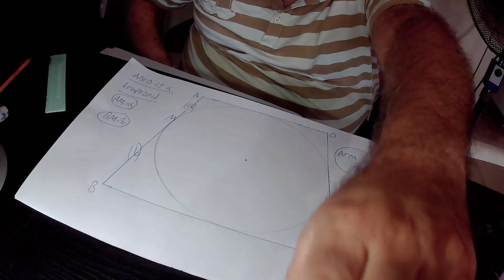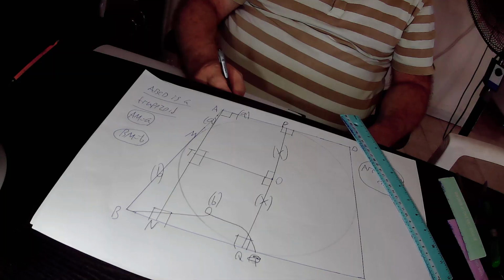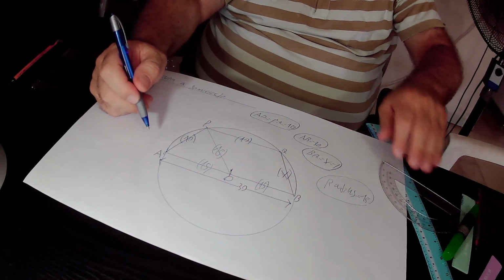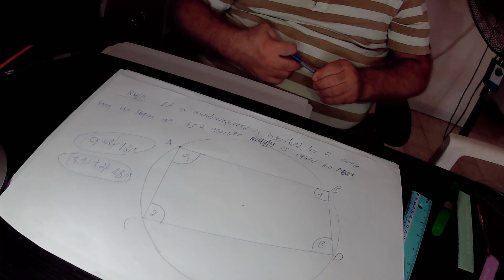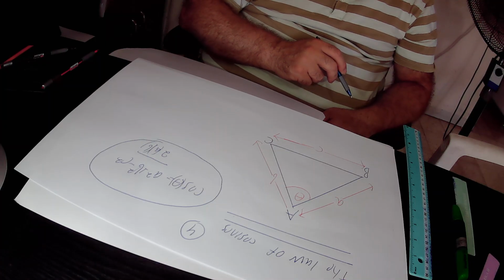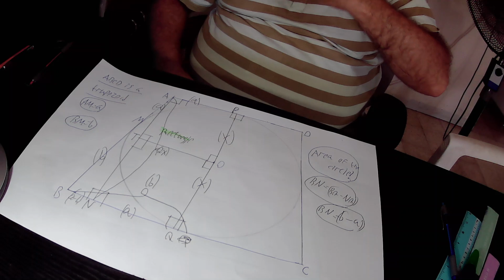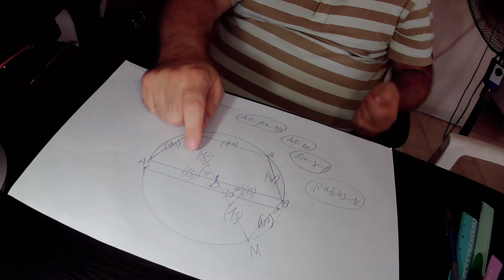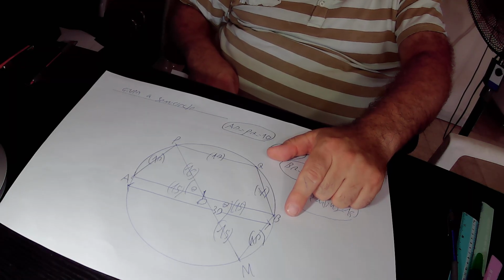TWO OLYMPIAD QUESTIONS